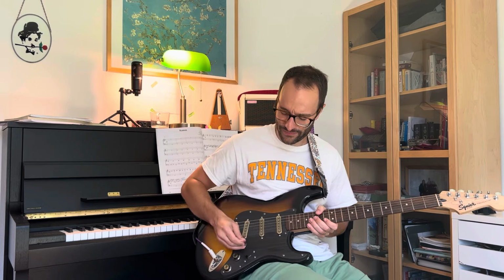Master Pentatonics, Triads & Solos with the Spark II Looper: Iconic Songs Tutorial!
Unlock the power of the Positive Grid Spark II looper feature to improve your guitar skills! In this video, we dive deep into how to use the looper to practice essential techniques like pentatonic scales, triads, and solos. Using iconic songs such as 'Slow Dancing in a Burning Room' by John Mayer and 'Smells Like Teen Spirit' by Nirvana, I’ll show you how to take your practice sessions to the next level.

🎸 What You'll Learn:

Pentatonic & Triad Practice: Using the Spark II looper for scale mastery.
Solo Practice Techniques: Break down solos from famous songs and perfect them.
Song Demos: Watch how these techniques apply to 'Slow Dancing in a Burning Room' and 'Smells Like Teen Spirit.'
Whether you're looking to sharpen your soloing or improve your rhythm guitar skills, this tutorial will guide you through it all with the Spark II looper feature.